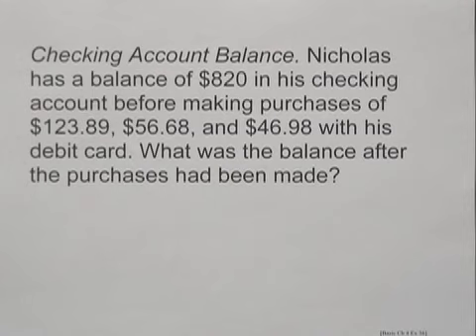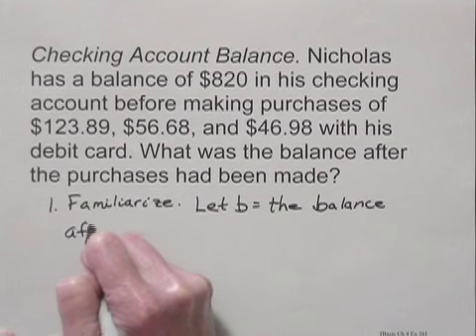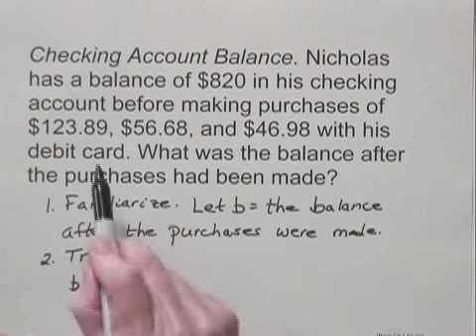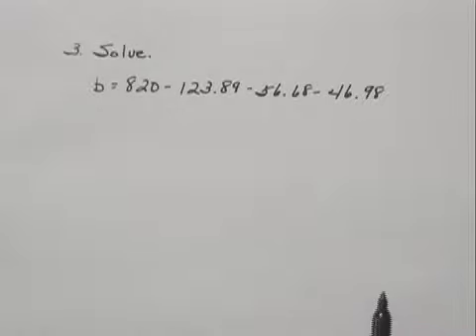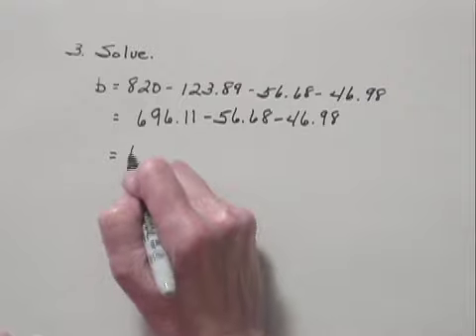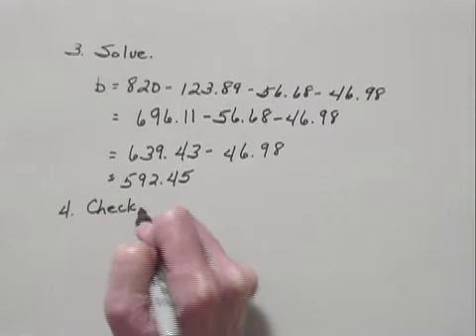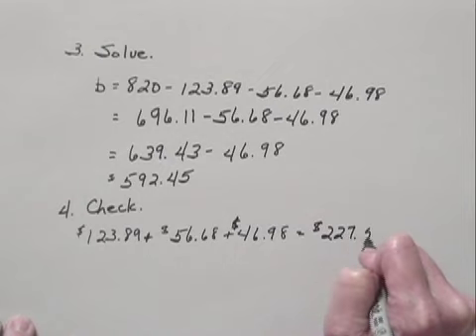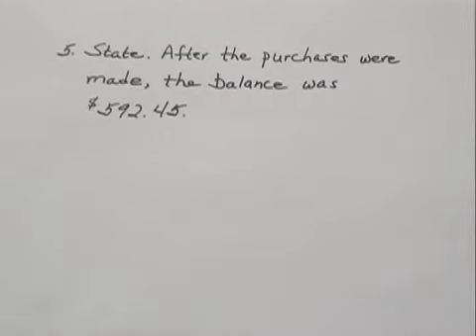Basic College Math with Early Integers Ch5 Ex36